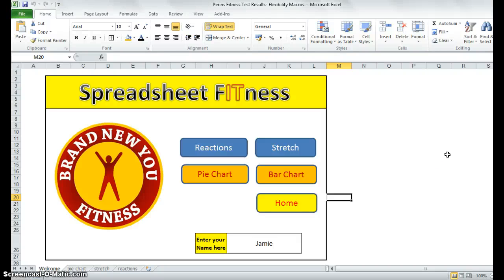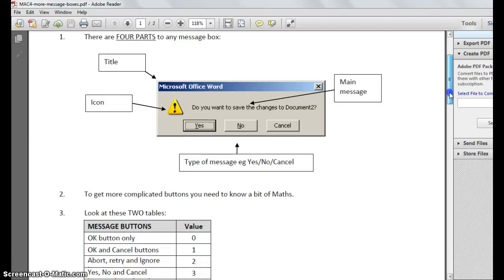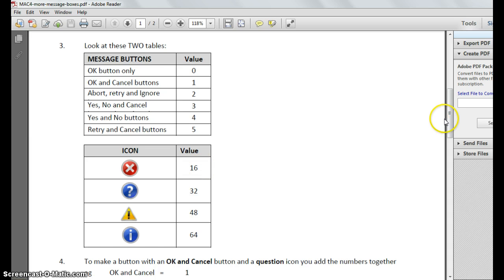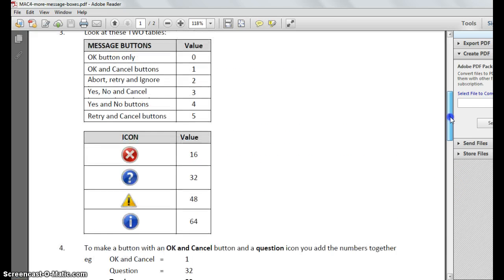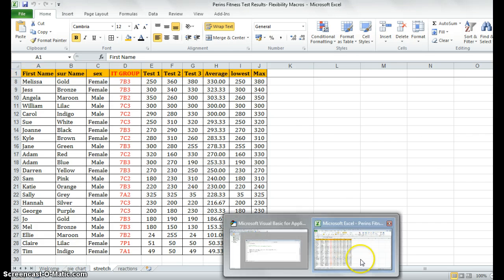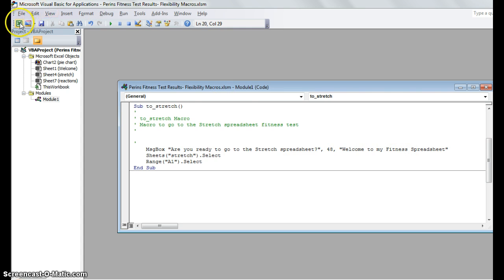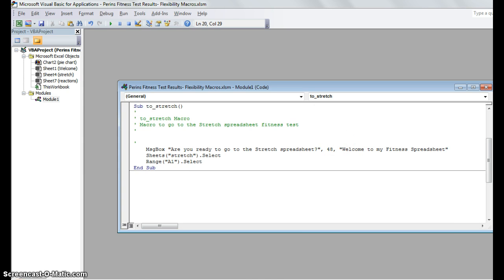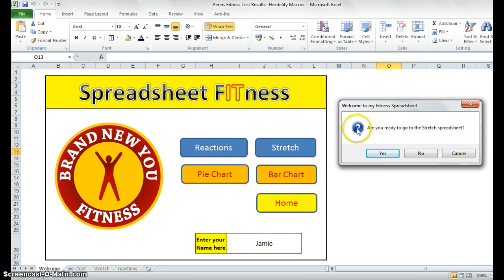Altering message box styles